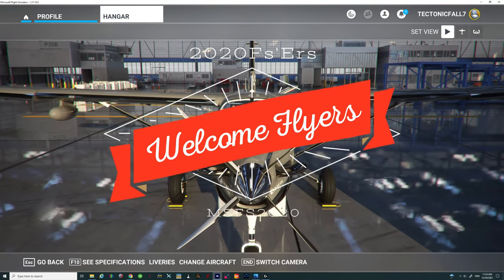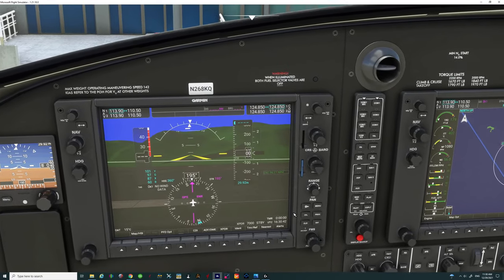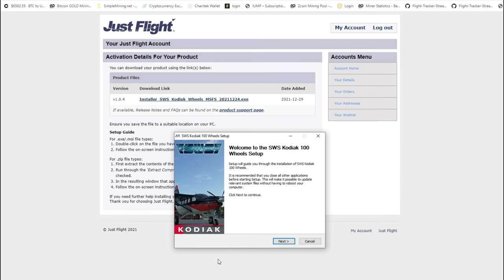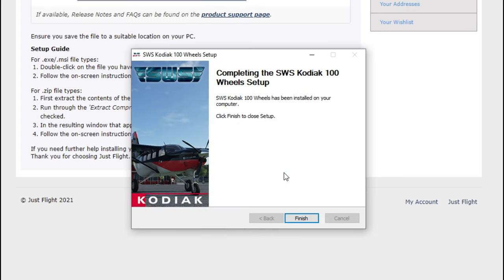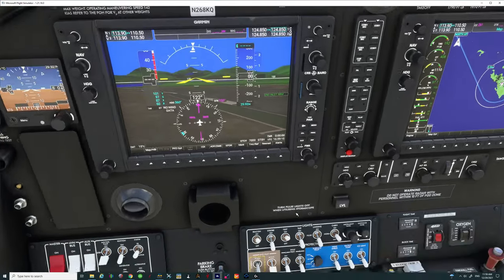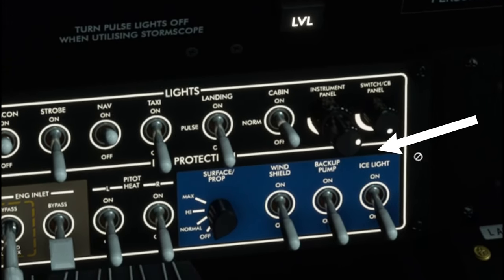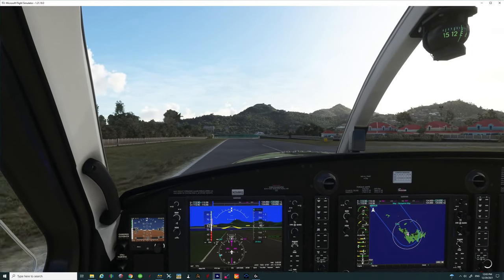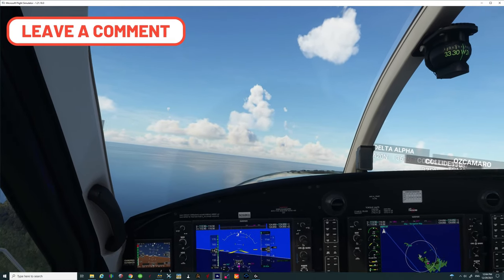MSFS2020 *KODIAK 100* New UPdate. Several fixes & G1000 brightness-Tutorial on download & install!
In this episode in Microsoft flight simulator 2020 we take a look at the newly updated Kodiak 100 on the newest version of 1.0.4. I go over the changelog and fixes as well and a download tutorial and install as well as some tips and tricks in the cockpit. Then we take a short flight to test its new improved features and attempt a backwards landing lol  not really but you will se what i am talking about. Please forgive me the sound was off in the 1st clips in the beginning but you do get to hear the great sounds from the new Kodiak 100 and they are amazing.